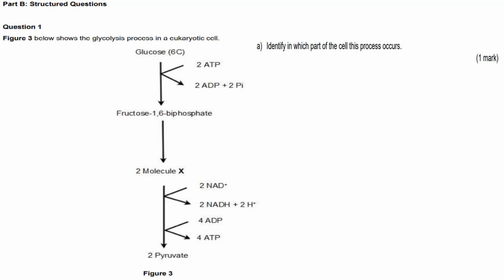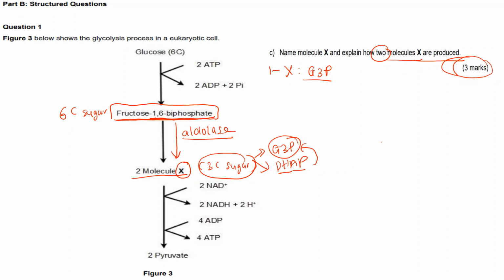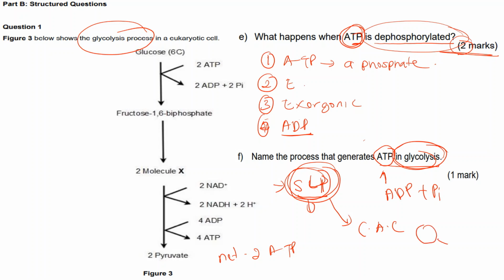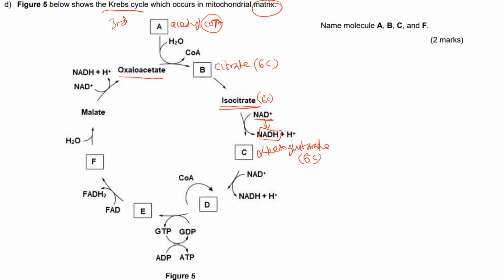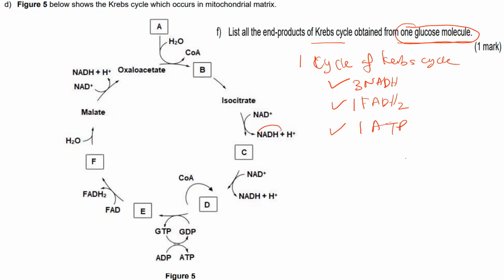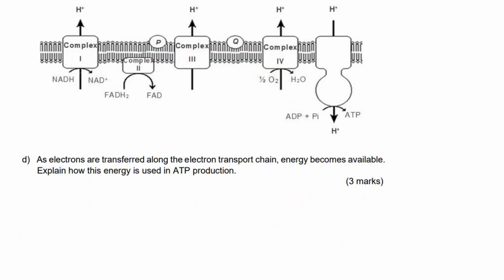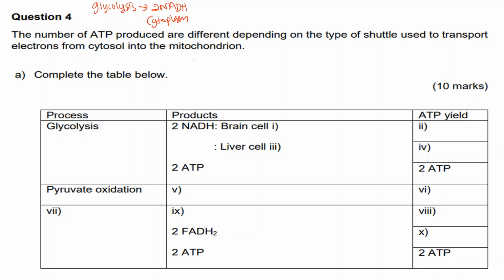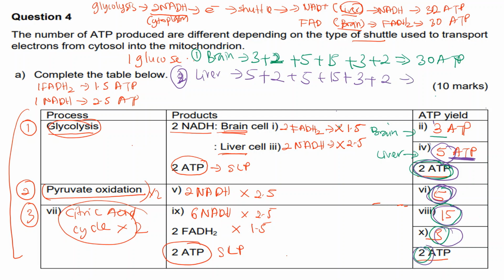Discussion Cellular Respiration Part B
Structured